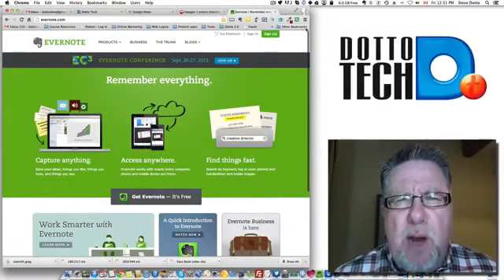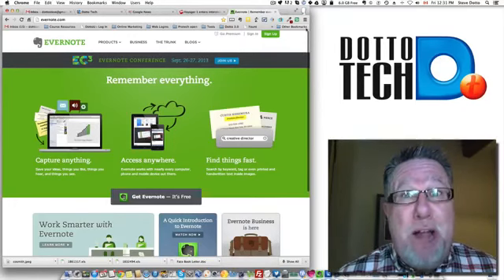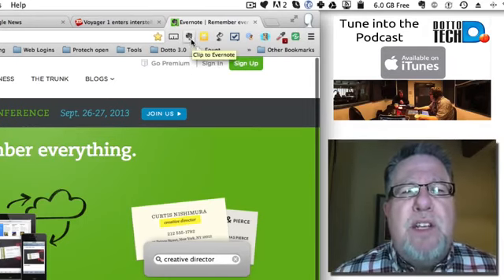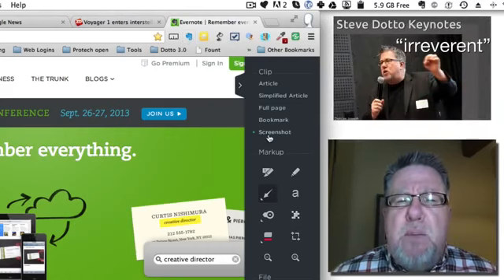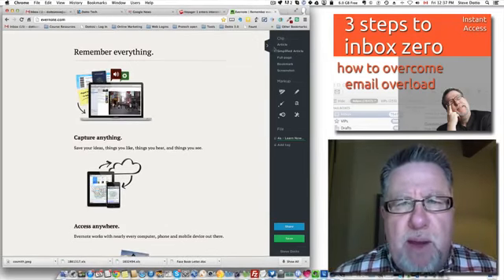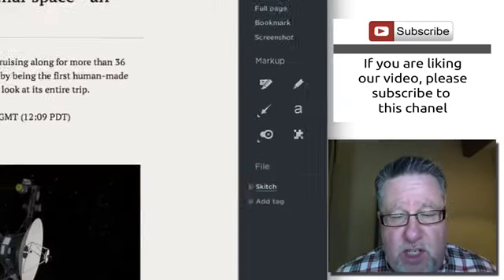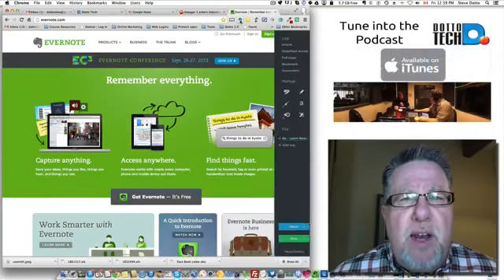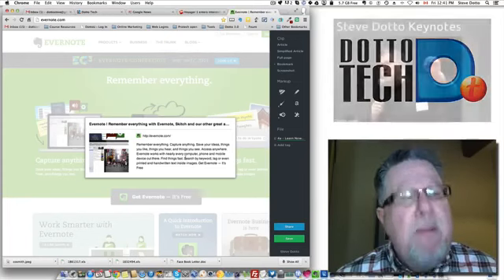Capture Everything with the New Evernote Web Clipper32